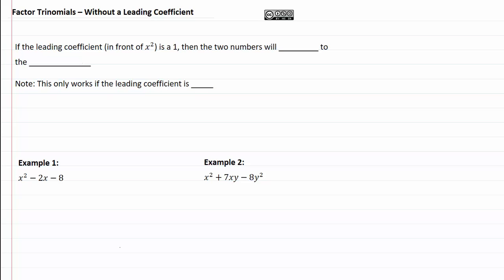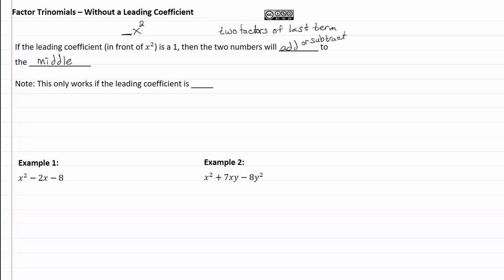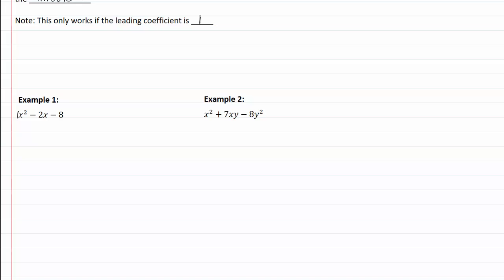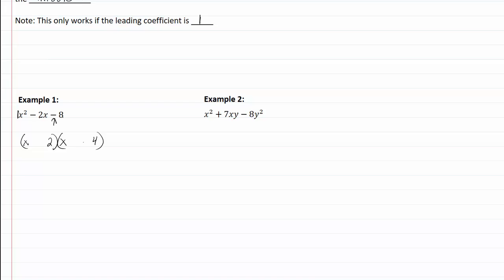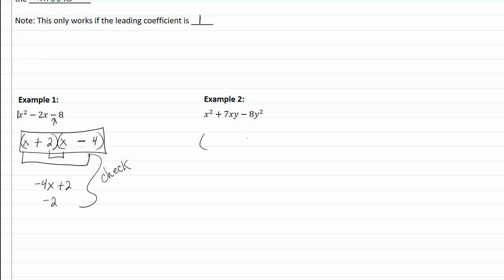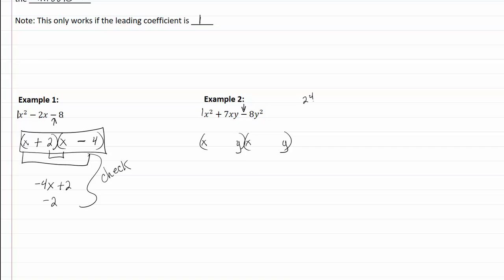10.2d : Without Leading Coefficient